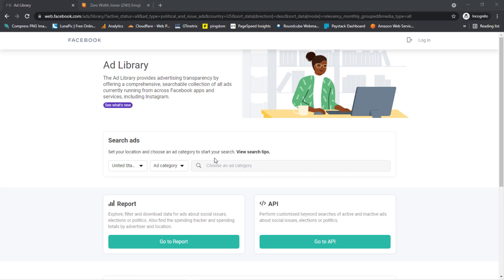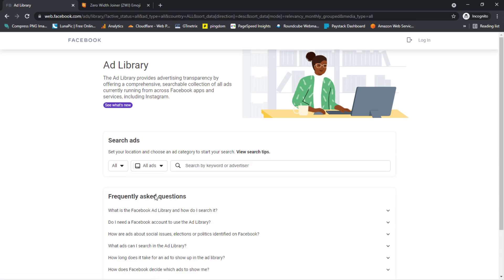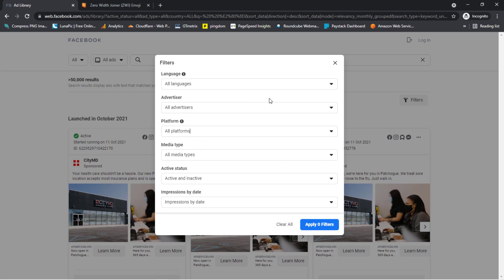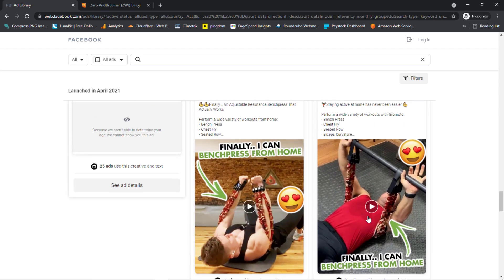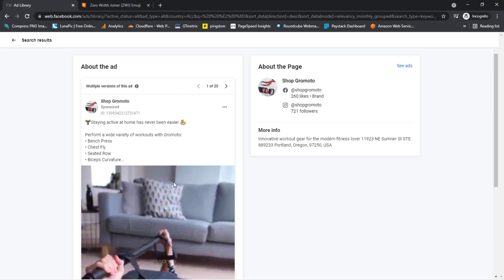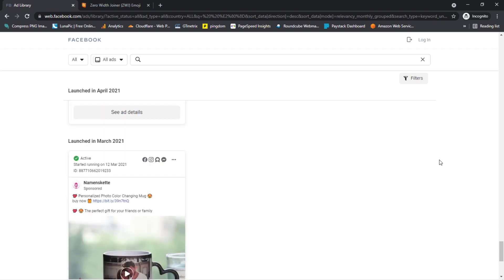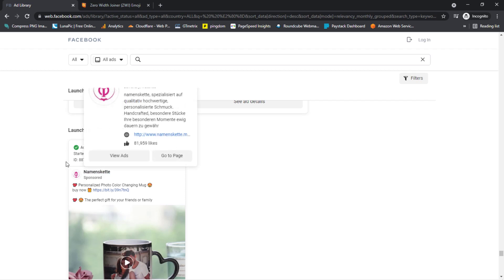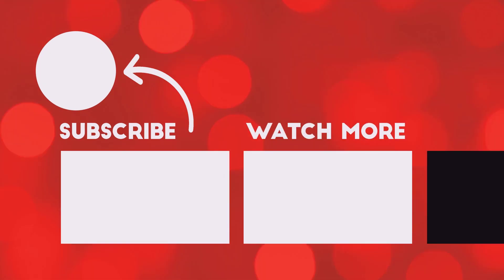How To Use Facebook Ad Library To Find Hot Selling Products & Ads | Ad Library Tricks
Today I will show you how to use the Facebook ad library to find winning products to sell on Shopify by using some tricks to discover new ad sets and also figure out if the dropshipping product is making money for the advertiser or not because Facebook ad library only shows you the ad sets with no other information rather the content of the ad, Also I will be showing you a unique trick to search on all niches at once on the ad library.
Because on the platform you are required to either search by a keyword that's related to your niche or a Facebook page for a competitor of yours but if you want to show all ad sets no matter what niche they are in you will have to look up each one at a time and that can take you a lot of time.
But no worries I will be sharing a unique method to know if the promoted product is successful or not and also the trick to see all ad sets for multiple niches at once on the Facebook ad library.